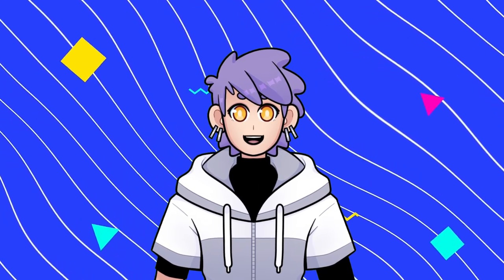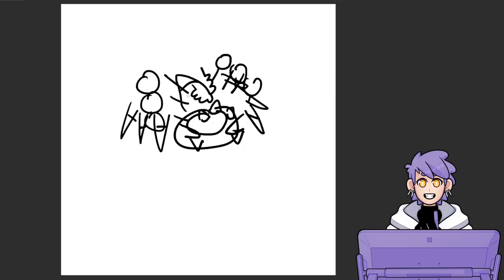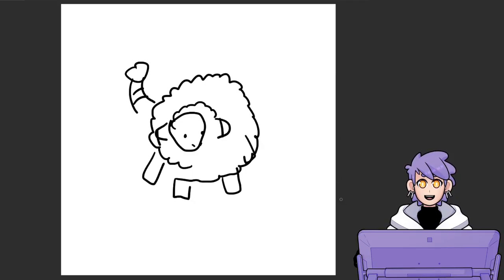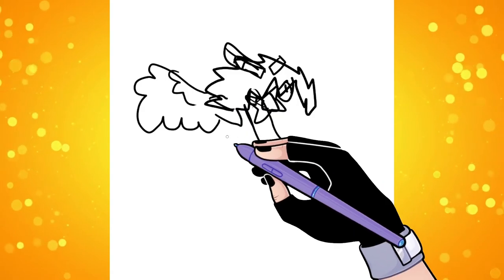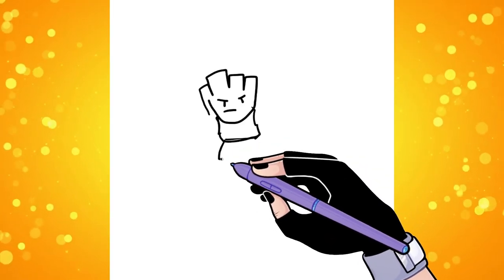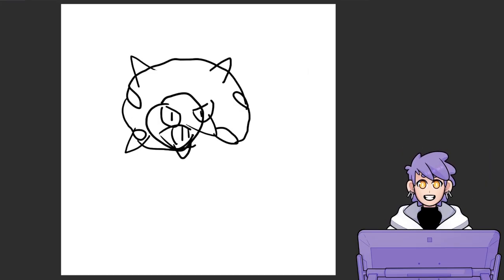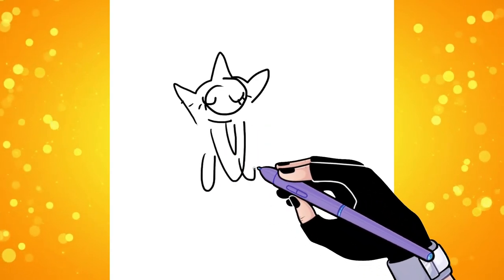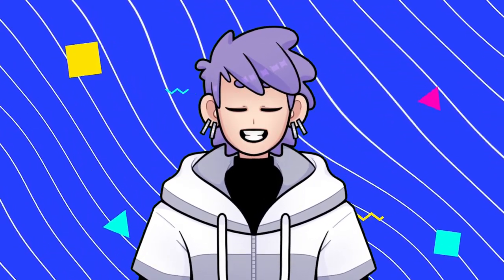Drawing Pokemon Blindfolded Was A TERRIBLE Idea...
What happens when you try to Draw Pokemon without being able to see anything? Let's find out!

I'm back with a brand new look and a fun new Pokemon Drawing challenge!
Using a Pokemon generator to select random Pokemon, I have to try and draw them...while being completely blindfolded!

It was a time let me tell you!

I'm experimenting with a new editing style so please let me know what you think, I'd love to hear your feedback!